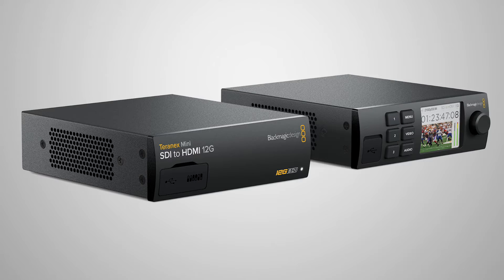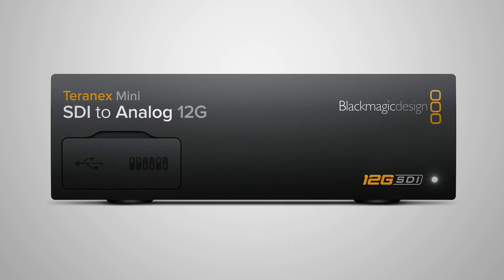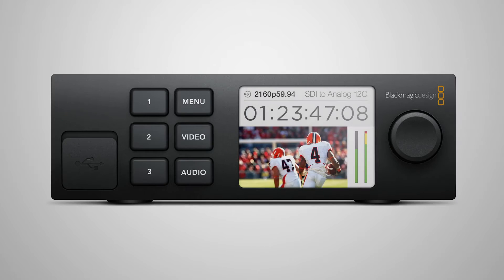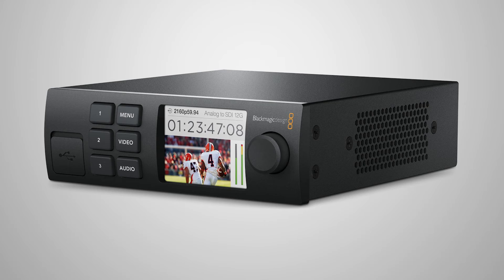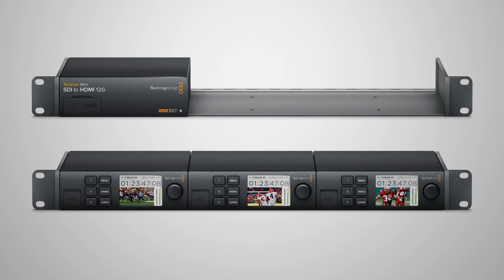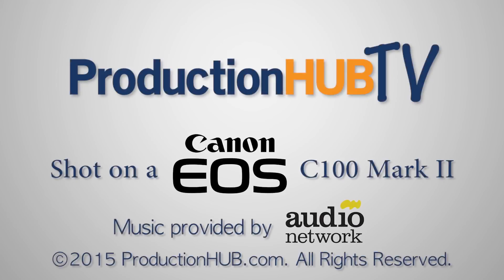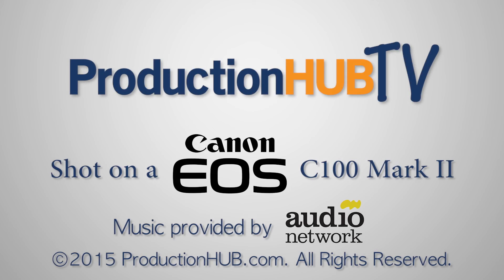Blackmagic Design - InfoComm 2015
An interview from the 2015 InfoComm Show in Orlando, Florida with Bob Caniglia of Blackmagic Design. Blackmagic Design creates the world’s highest quality video editing products, digital film cameras, color correctors, video converters, video monitoring, routers, live production switchers, disk recorders, waveform monitors and real time film scanners for the feature film, post production and television broadcast industries. In this interview Bob talks with us about the announcement of their new Teranex Mini, Next Generation 12G-SDI Mini Converters.

Teranex Mini features a revolutionary design which has been developed to solve problems with regular mini converters. These problems include issues with dissipating the heat generated from high speed 12G-SDI, the cumbersome external power supplies, the inability to use standard XLR connectors and the limited controls on mini converters that are usually crude switches. Mini converters are also generally ugly so are not suitable for use when visible to clients so regular mini converters are only installed in locations where they can be hidden.

Blackmagic Design's new Teranex Minis solve all these problems by utilizing a better industrial design. Teranex Minis are attractive so can be positioned on desktops and they can also be rack mounted. This means, unlike regular mini converters, Teranex Minis are not limited to a single type of installation as they can be rack mounted or used separately whenever the user needs. Teranex Minis are also very small so they can be hidden around facilities just like regular mini converters.

Teranex Minis easily handle the speeds of 12G-SDI without overheating, which means customers get ultra modern conversion that supports all video formats from SD, to HD and Ultra HD. 12G-SDI allows Teranex Minis to operate in all video standards up to 2160p60 which is Ultra HD up to 60 fps all on a single BNC cable. 12G-SDI also means the same converters can be used on all older SD and HD equipment because they simply change video standards automatically.

One of the most innovative features of the new Teranex Minis is they feature an optional “smart” front panel that includes a spin knob, color LCD and multiple buttons. This means the user can simply remove the basic front panel from a Teranex Mini and replace it with a Teranex Mini Smart Panel to allow full setup and control from the front panel. Users can see the video being converted, monitor audio levels and even verify timecode and the video standard being converted. This allows broadcasters to simply walk up to the front panel and change settings and verify conversion, a vital feature when used in mission critical broadcast environments.

There are 6 models of Teranex Minis based on the conversion required. These include SDI to HDMI, HDMI to SDI, SDI to Analog, Analog to SDI, SDI to Audio and Audio to SDI. There is also 6 optical fiber models that include a single SDI connection and an 12G-SDI SMPTE compatible optical SDI module. These optical fiber models include Optical to HDMI, HDMI to Optical, Optical to Analog, Analog to Optical, Optical to Audio and Audio to Optical.